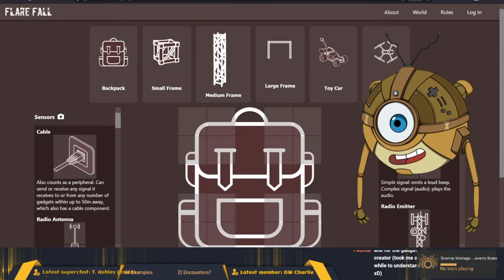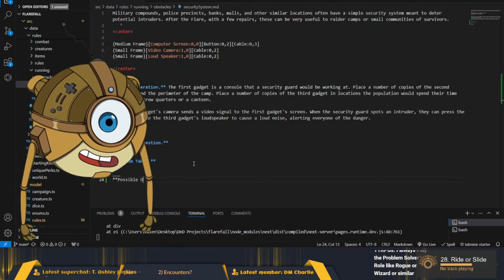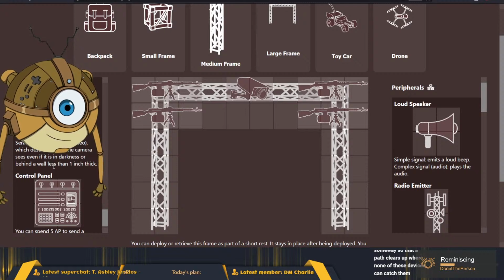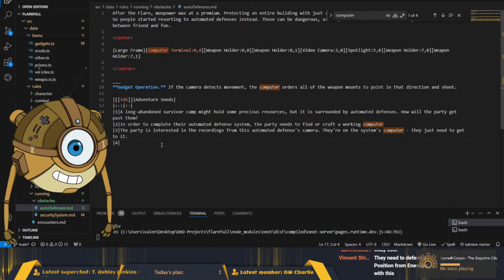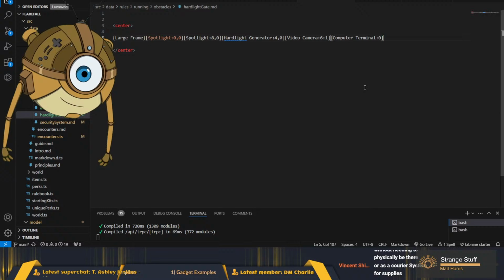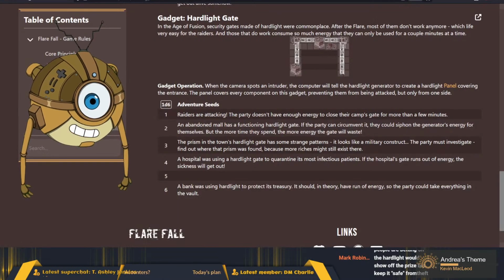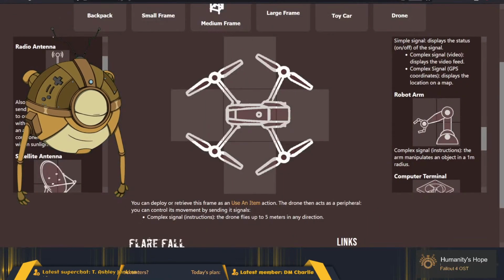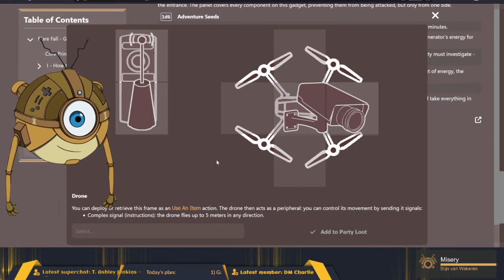Obstacles & other non-combat encounters | Flare Fall dev stream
Hi! I'm Trek, your friendly neighborhood software engineer & game designer. I'm working on Flare Fall, a Tabletop RPG where you're scavengers in a post-apocalyptic sci-fi world where most of the technology was fried by a solar flare.
And outside of that, I make videos about how to run D&D and other Tabletop RPGs smoother, by learning techniques from professional game designers.

TIER LIST How to play Dungeons and Dragons Beginners Guide What class to play in dungeons and dragons best class in D&D best subclass most powerful optimised monk build DandD Warlock Bard Dungeon Master, Fighter, Ranger, Artificer, Cleric, Barbarian, Wizard, Sorcerer, Monk, Paladin, Rogue, DnD Shorts D&D Shorts TikTok Dungeons and Dragons XP to level 3 with Davvychappy Critical Role dnd shorts, sly flourish matt colville, unearthed arcana, world anvil, inkarnate, dungeondraft. Dungeon Master GMing advice pro tips. Baldur's Gate 3 playthrough guide review. DC20. MCDM. Vagabond. Shadowdark.